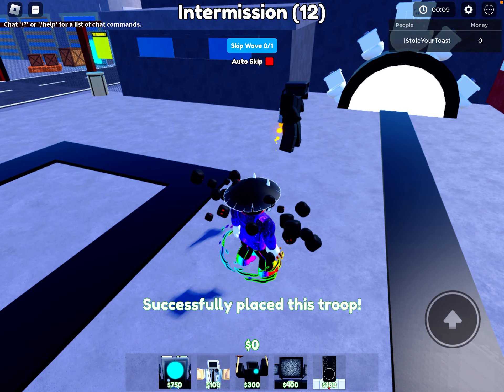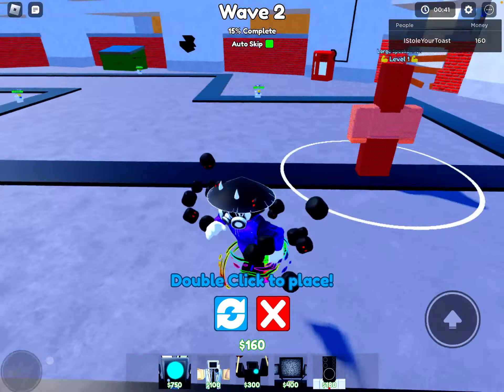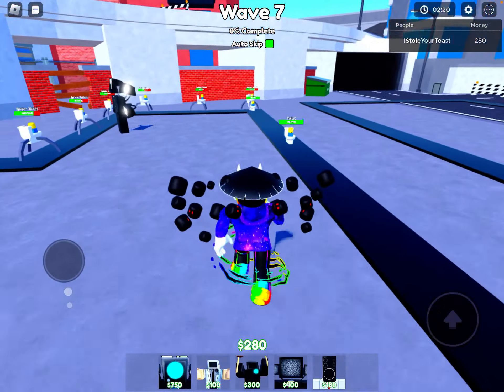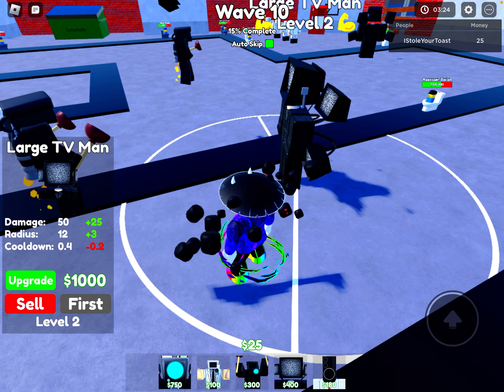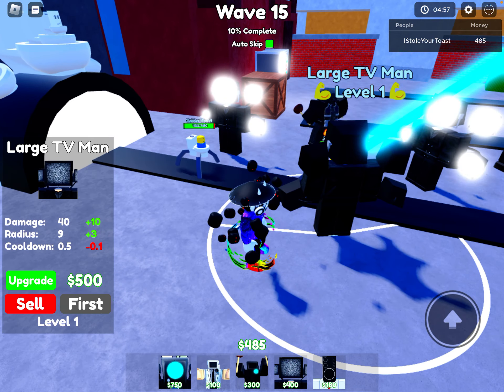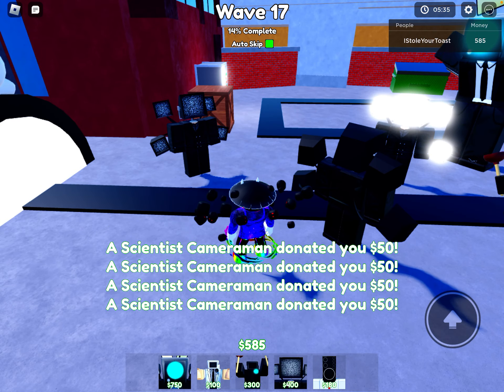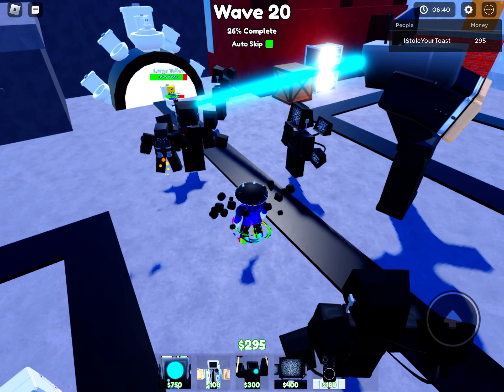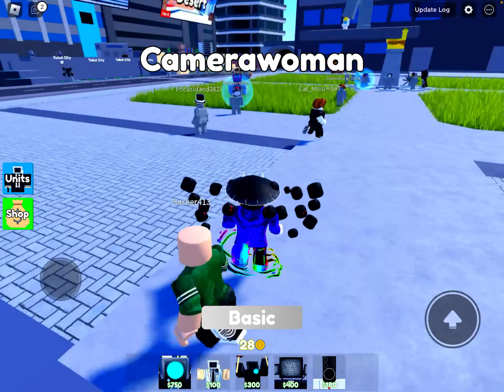OMG! I Summoned LARGE TV MAN! In Roblox Toilet Tower Defence! (Roblox)